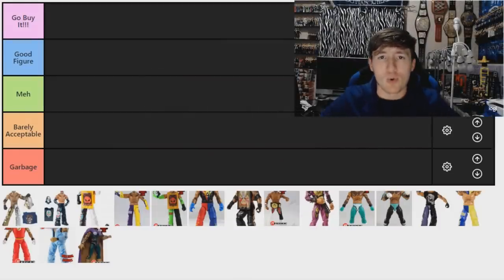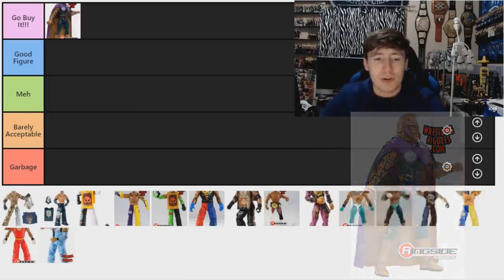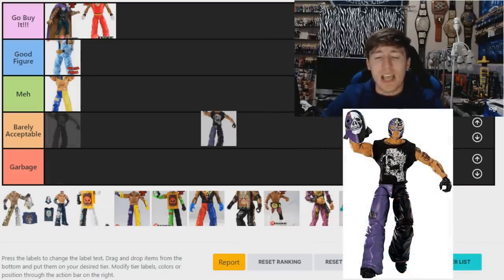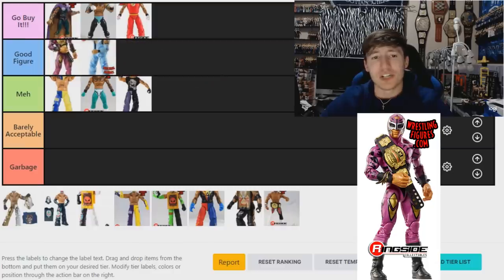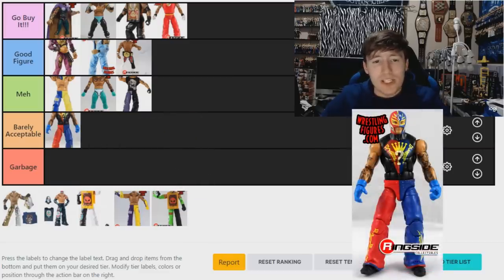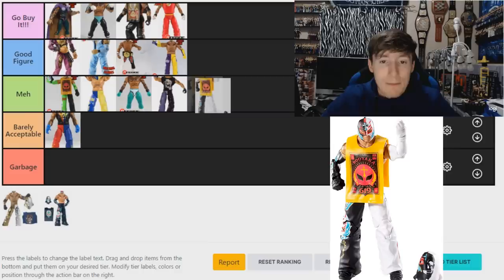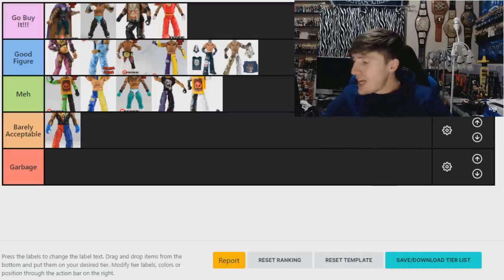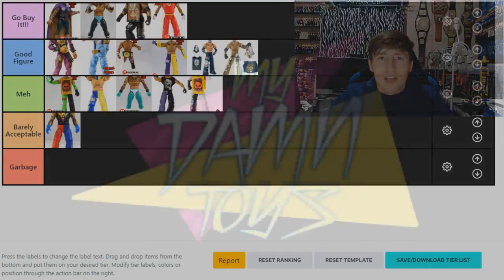RANKING EVERY REY MYSTERIO ELITE ACTION FIGURE!